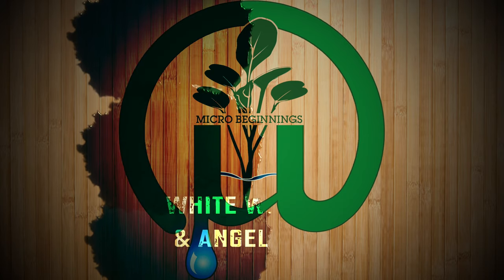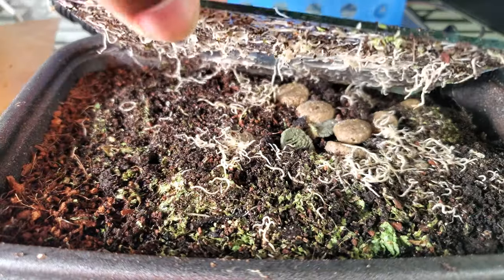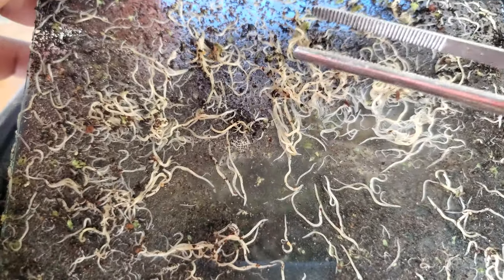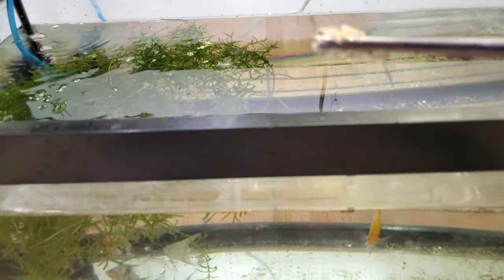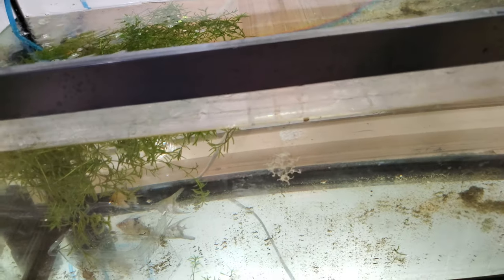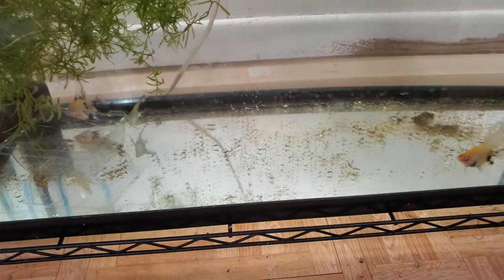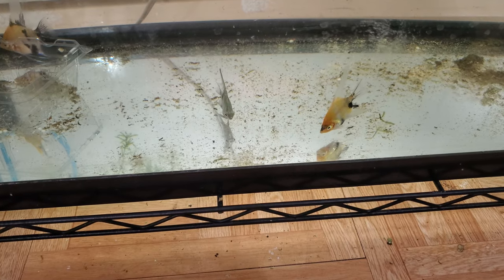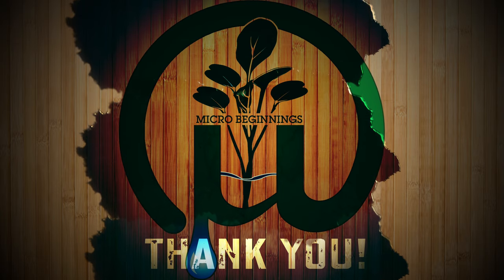Feeding White Worms to Angelfish for the First Time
Feeding my live-cultured White worms to Angelfish for the first time.